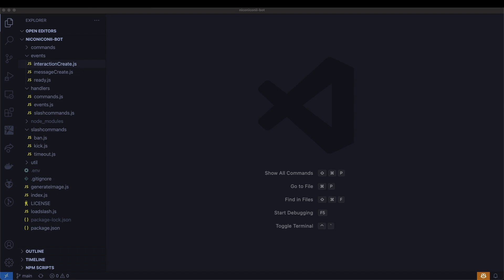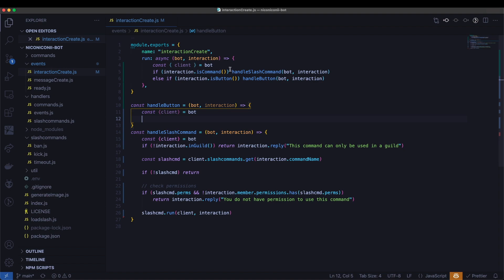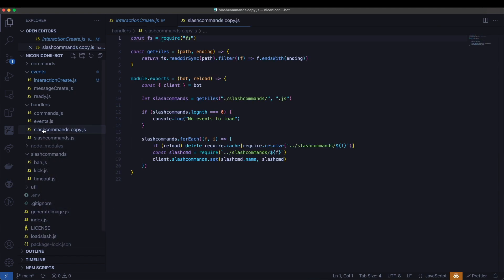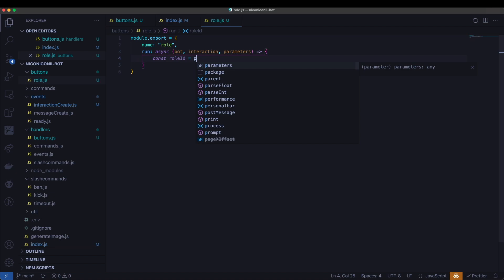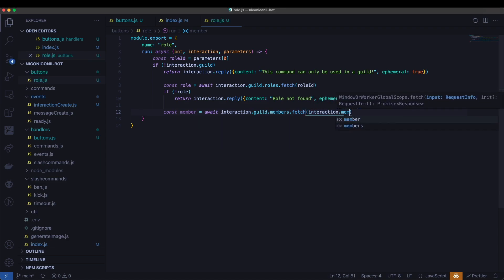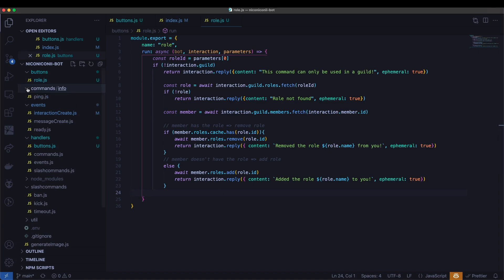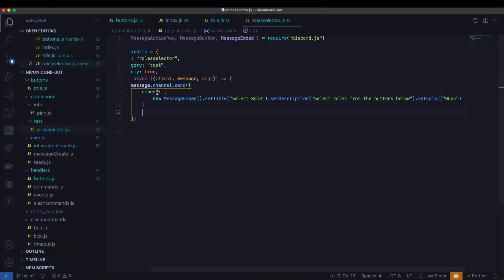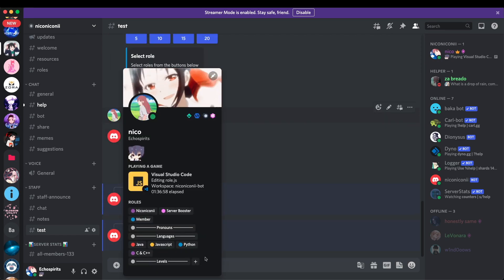Discord Bot Tutorial for Beginners 2022 • Part 5 • Button handler & Role Selector Buttons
Walking through the steps for creating a button handler and role selector buttons with discord.js v13!

0:00 Introduction
0:17 Modify interactionCreate handler
3:27 Add button loader
4:45 Coding the Role Selector Button behavior
8:58 Generating the Role Selector Buttons
12:14 Testing/Demo
12:50 Outro

Code your own discord bot. top 10 best discord bots. Code a discord bot with python. discord bots introduction. Top 5 discord bots. coding my own discord bot. how to make a discord bot. Discord JS v13. Can Github Copilot make a Discord Bot? Free bot. How to setup and use.